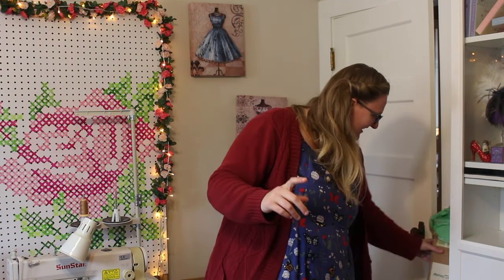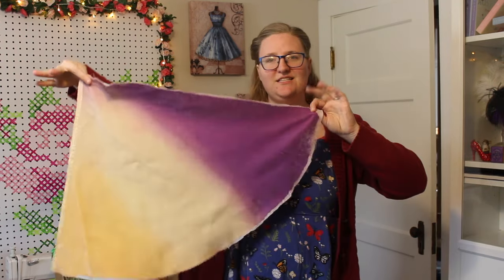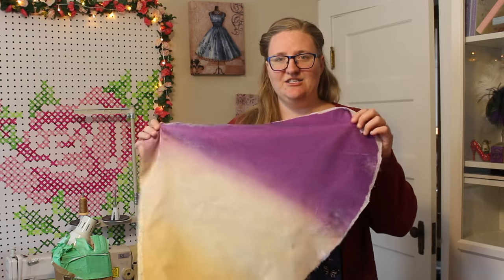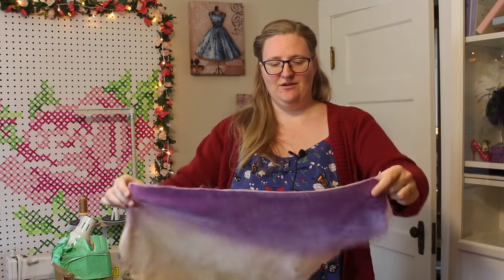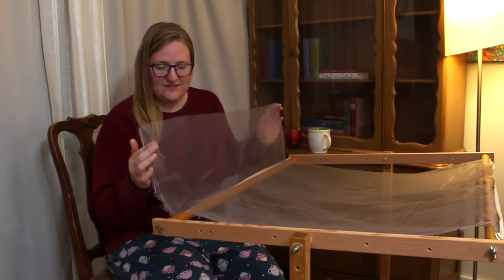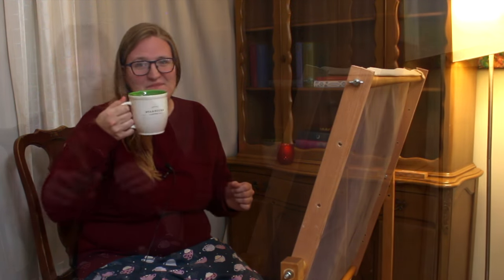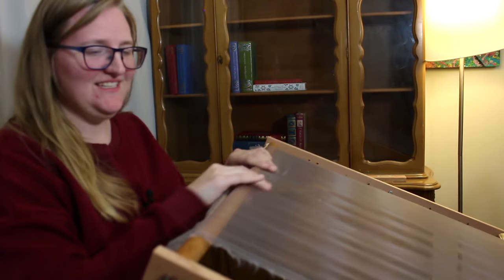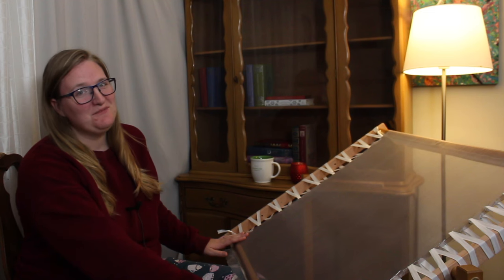Setting up an Embroidery Frame for Beading // The Pansy Project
I found an embroidery frame at the thrift store and snatched it up fast to help with my pansy project!

I have never used a large frame before, so my fingers are crossed while I hope for the best, and try and figure this out!

Frame:
Métier tapestry Frame
36" Floor model F-101

MENTIONS

Tambour Set up -

CHAPTERS:
00:00 - 02:10 - Intro
02:10 - 04:50 - Setting up and Modifying the Frame
04:50 - 08:01 - Dressing the Embroidery Frame
08:01 - 08:38 - Thank You for watching!